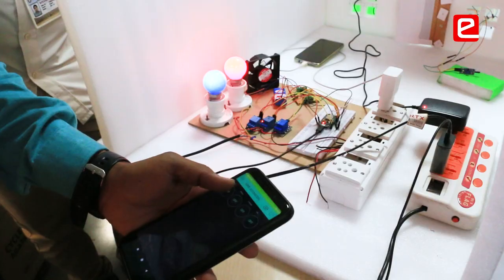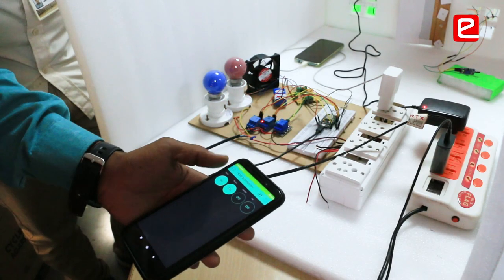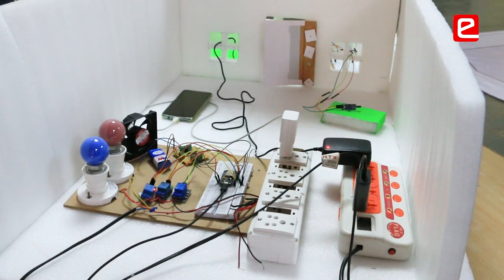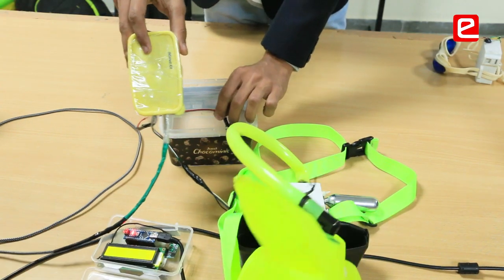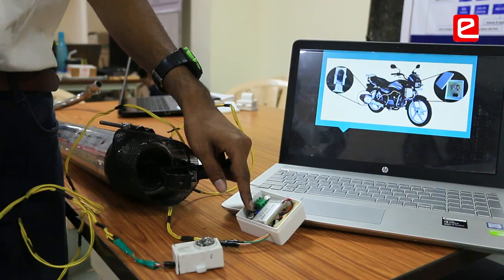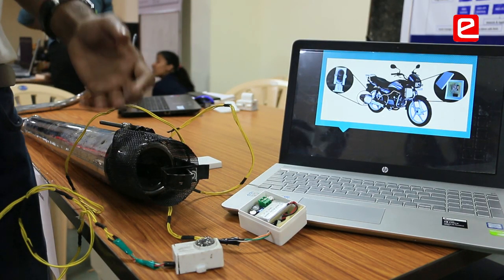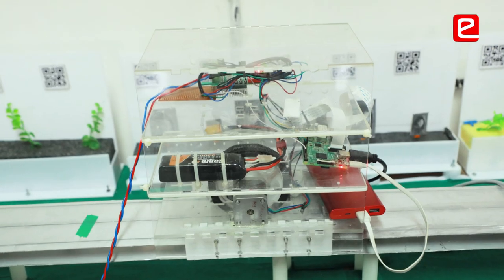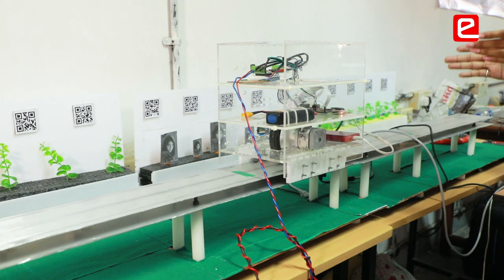eYIC 2020: Improvement in Internships in Colleges with eLSI Lab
In e-Yantra Ideas Competition (eYIC 2019-20), 49 out of 136 projects were shortlisted for the Regional Finals at six regions (Coimbatore, Mumbai, Pune, Ahmedabad, Delhi). The faculty mentors of the project in the interview highlighted the importance of having an e-Yantra Lab in the college.

Highlights - e-Yantra lab helped students get internship in interested domains, placements with high salary package , competition ready, patents for the product, etc.